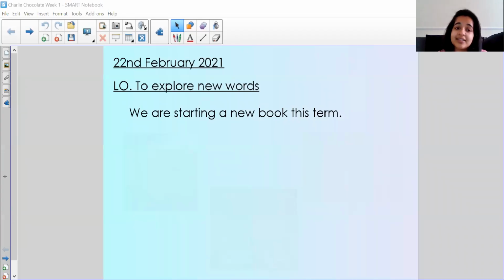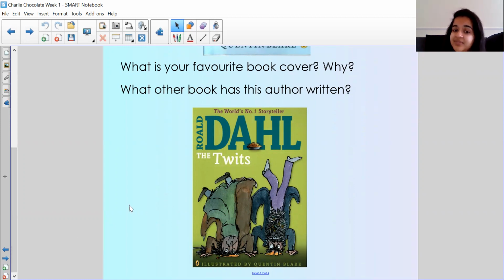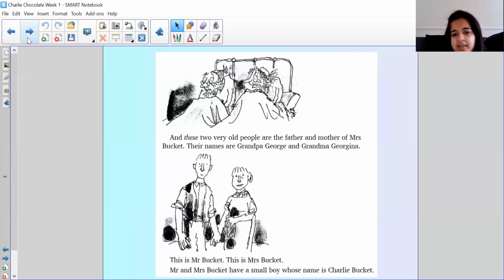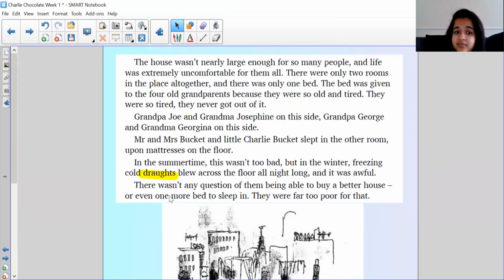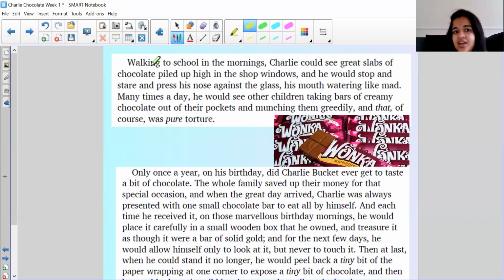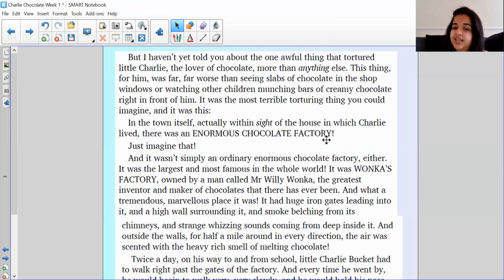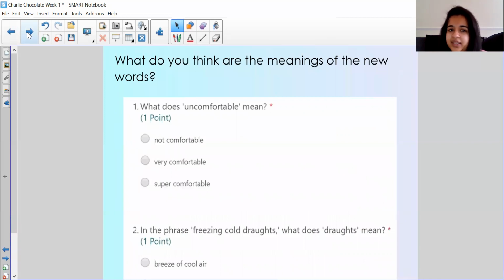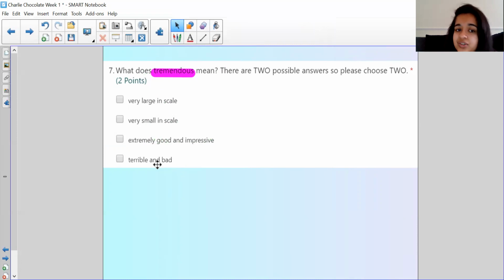Year 3 Reading - February 22nd